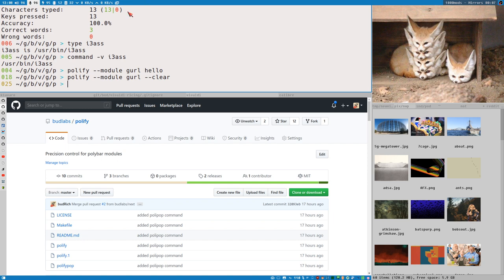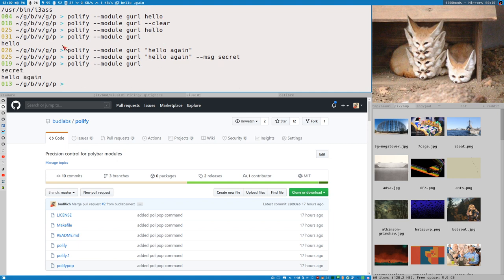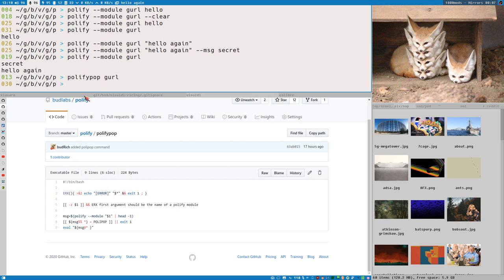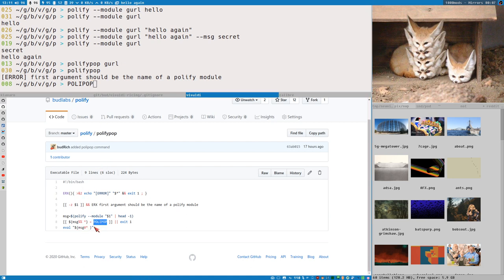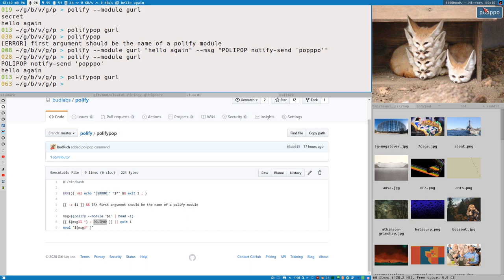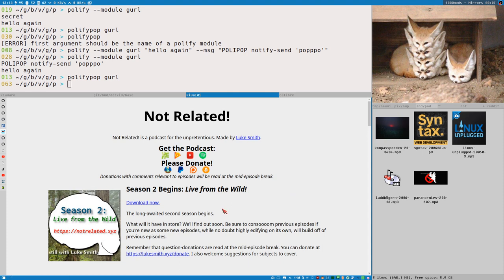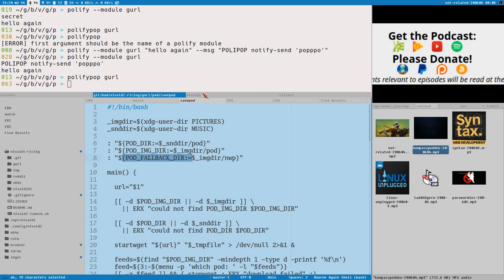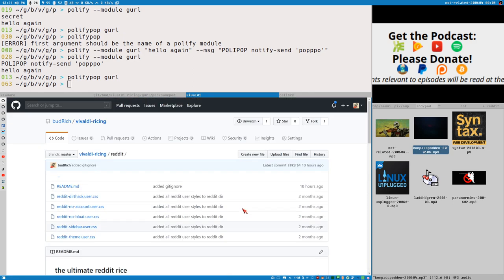Execute commands in POLYBAR with the KEYBOARD!!!!